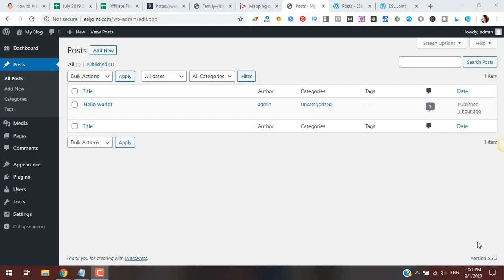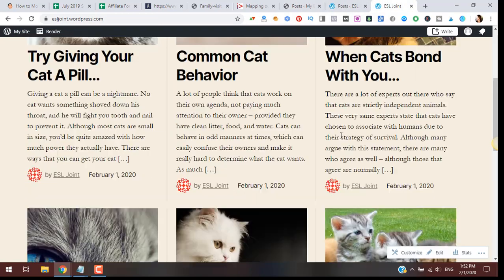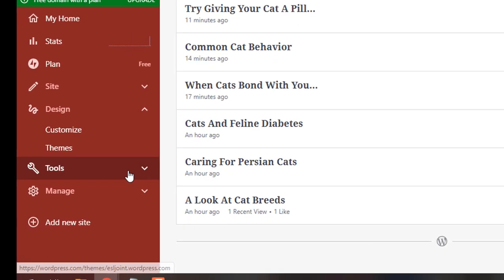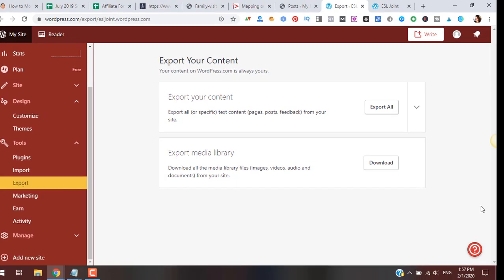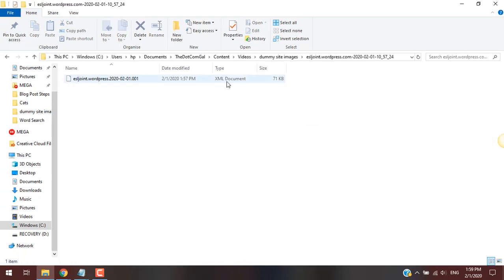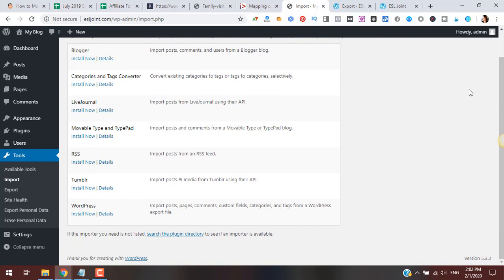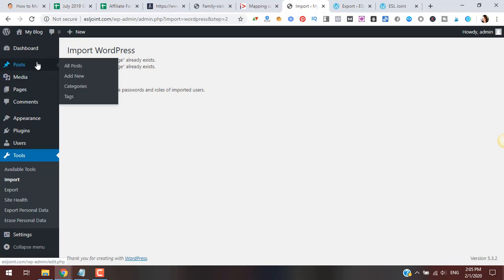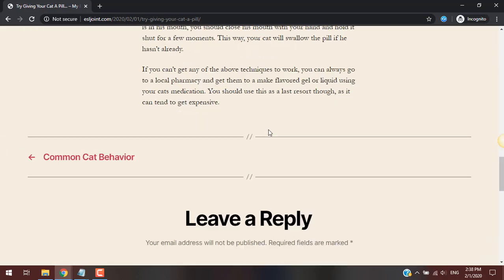How to Migrate From WordPress.com to WordPress.Org 🔥(Step-by-Step Tutorial)🔥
How to migrate from WordPress.com to WordPress.org.

Learn how to transfer your free WordPress site to your self-hosted domain in a few easy steps. Follow the step-by-step video above or, alternatively, you can read the blog post.